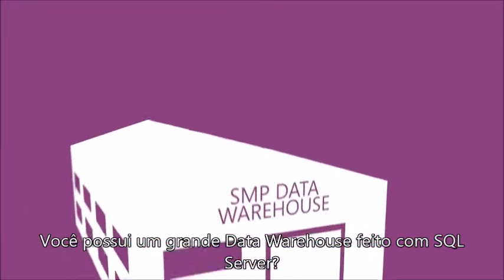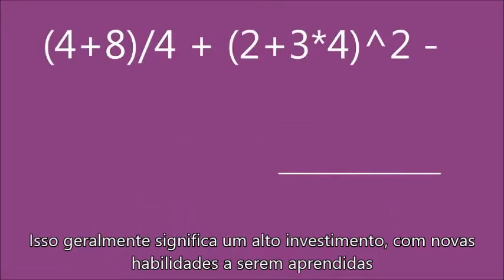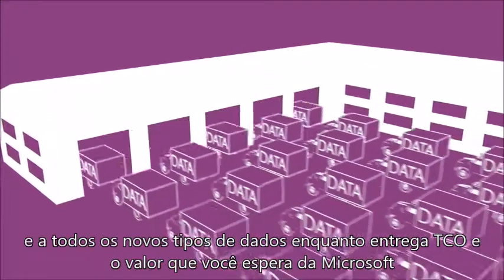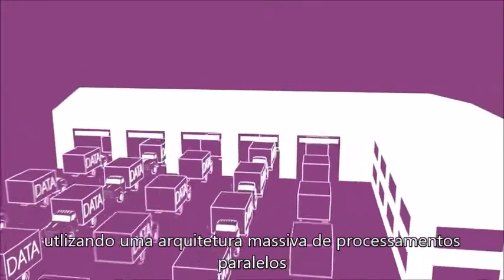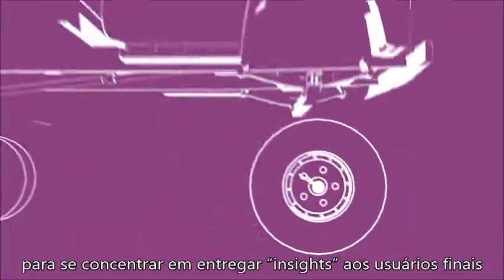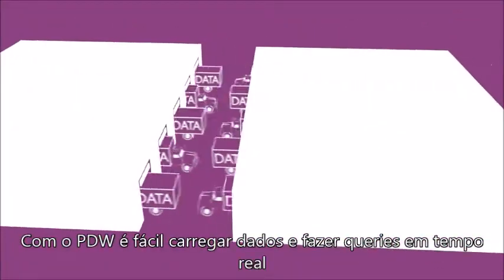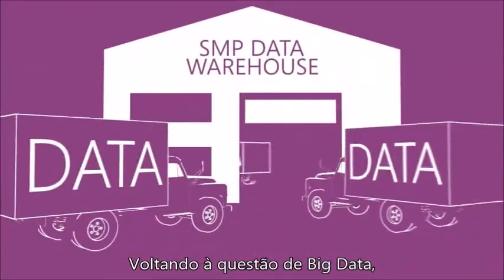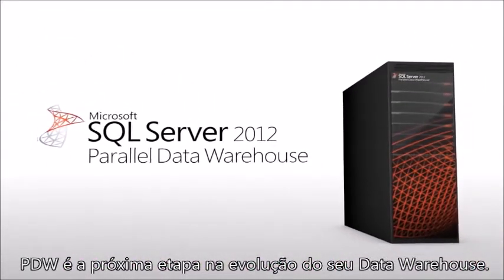Microsoft SQL Server Parallel Data Warehouse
PDW  The high performance SQL Server Data Warehouse solution `v3